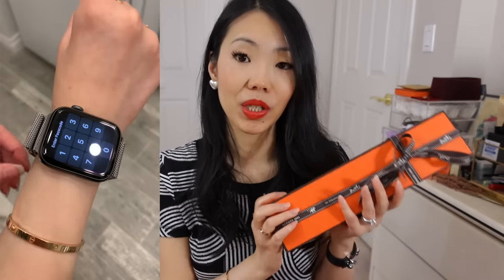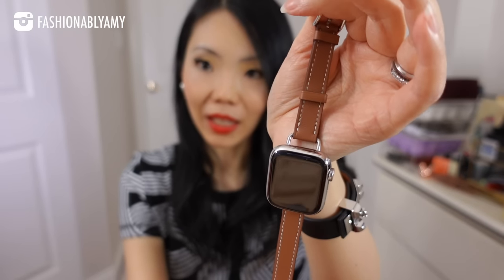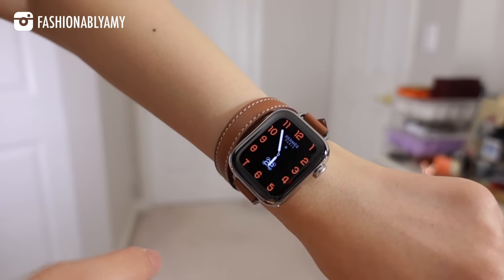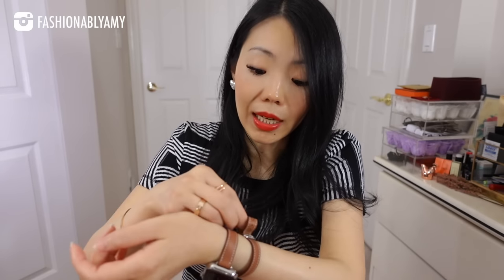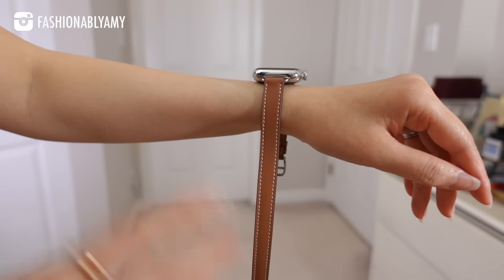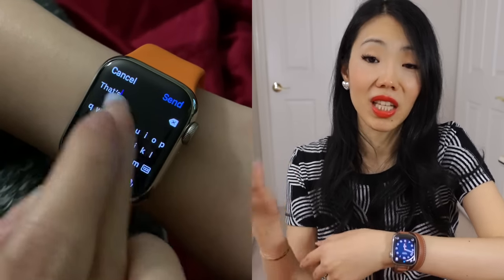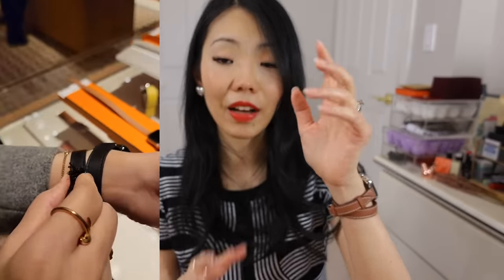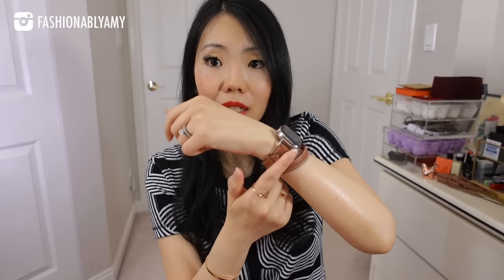HERMES APPLE WATCH SERIES 7 REVIEW: Double Tour Apple Watch 41mm vs 44mm Comparison | FashionablyAMY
Hermès Apple Watch Series 7 Double Tour 41mm Attelage Unboxing and Comparison with Apple Watch Series 4 (44mm)! Update: I've been wearing my Apple watch daily since October 21 and still loving it! I also ended up wearing the orange sports loop at home most of the time and saving the leather straps for dressing up. Both straps have molded to my wrist beautifully.

❤️MENTIONED ITEMS

❤️LUXURY SALES

❤️LINKS / CODES

❤️POPULAR REVIEWS

📬 MAILBOX:
RPO Oak
Vancouver BC V6M 0A9
Canada